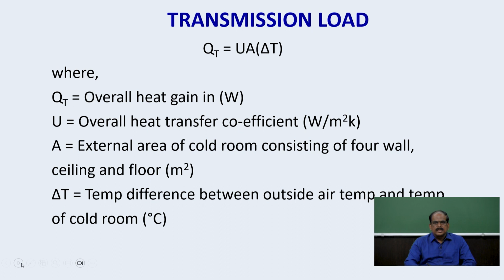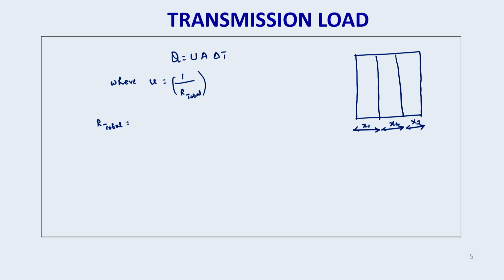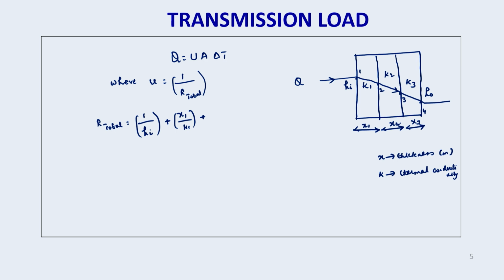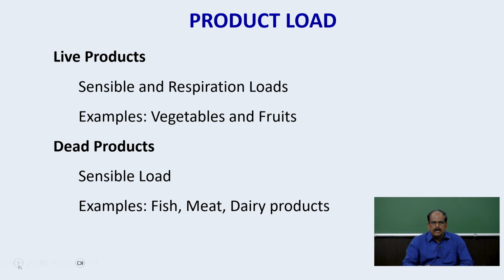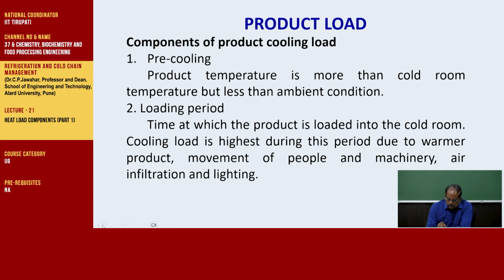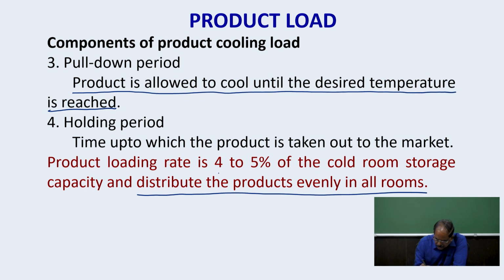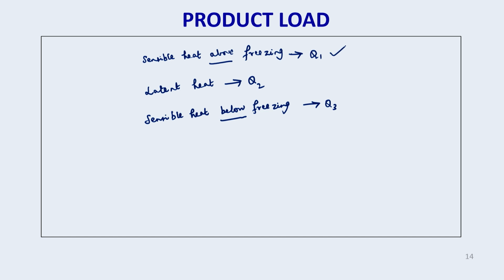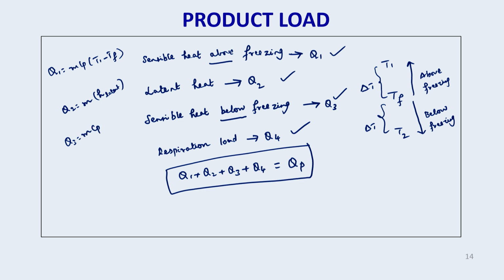HEAT LOAD COMPONENTS (PART 1)